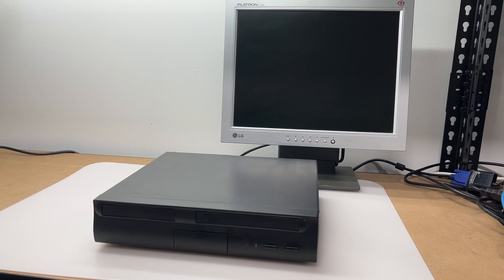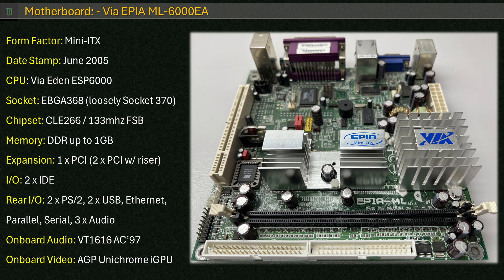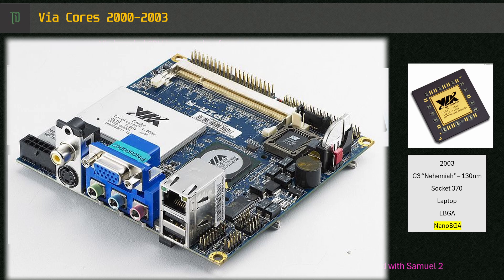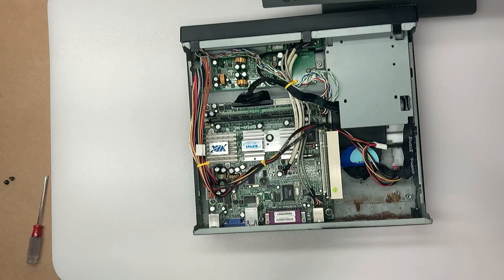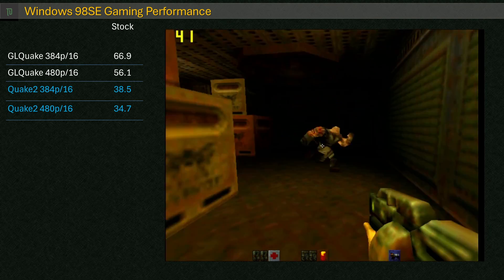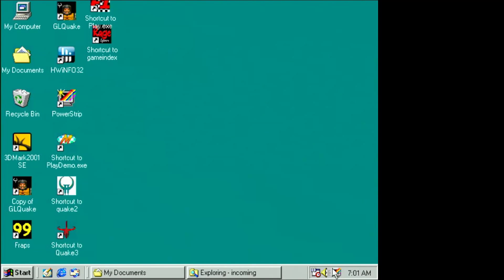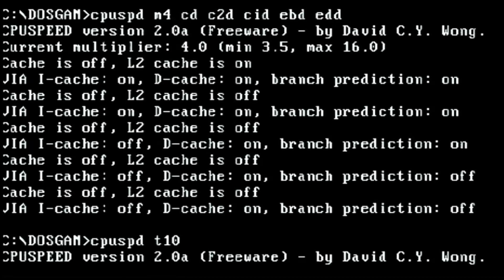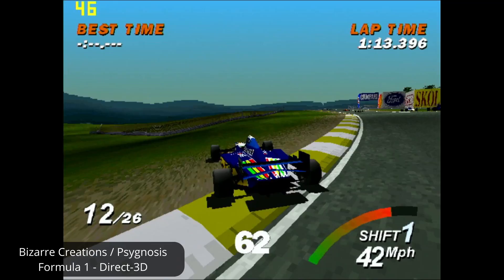2000s Integrated Graphics - Via Eden / Unichrome Passively cooled Mini-iTX- 98SE MS-DOS gaming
In this video we take a look at an interesting Mini-ITX board made by Via.
The EPIA-ML6000EA - released around 2005.

I'll be going through some details on the CPU and putting it through its paces with some older Windows 98 and MS-DOS games.

It's got a few tricks up its sleeve too!

We will also take a look at the Unichrome Integrated Graphics (iGPU) to see how it holds up.

Chapters:

00:00 Intro
01:00 Motherboard Detail
02:30 CPU Detail
06:05 Build
07:30 Windows Benchmarks
11:30 Windows Overclocking
12:45 DOS Benchmarks & Gaming
14:36 Outro

Credit:
- excellent resource for CPU research